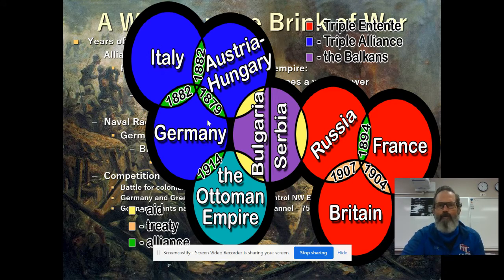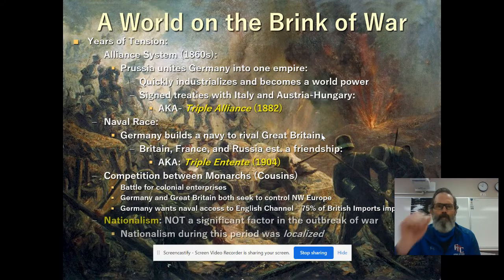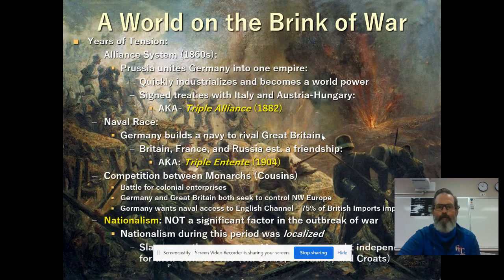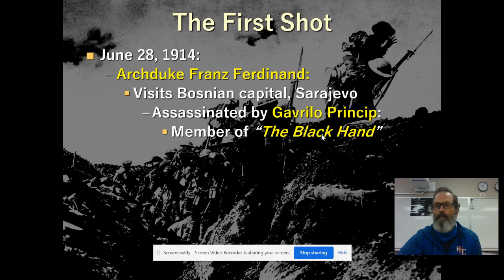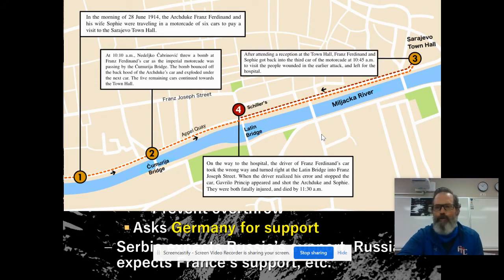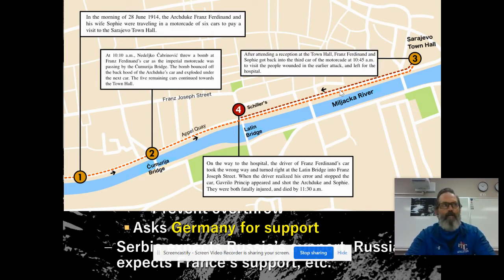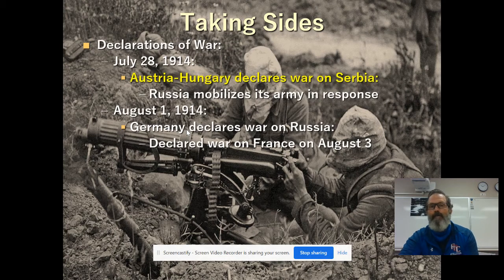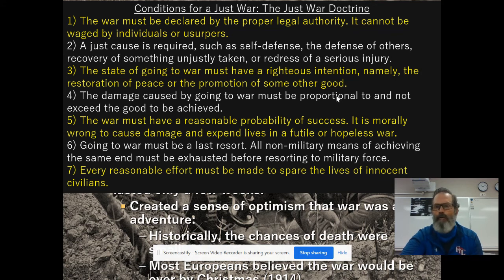WWI: The Outbreak of War